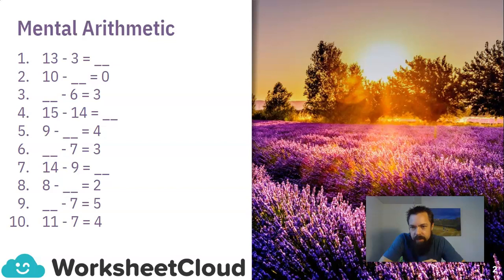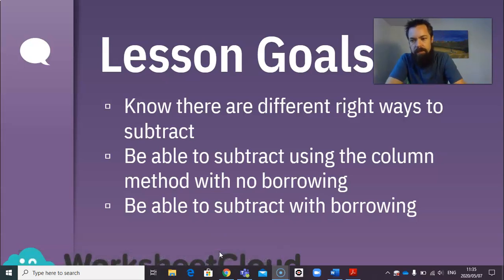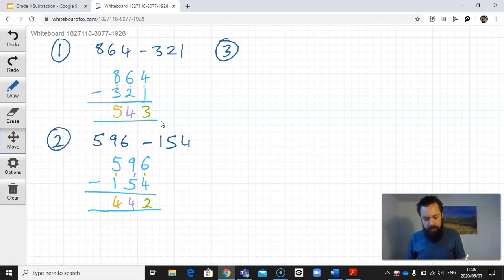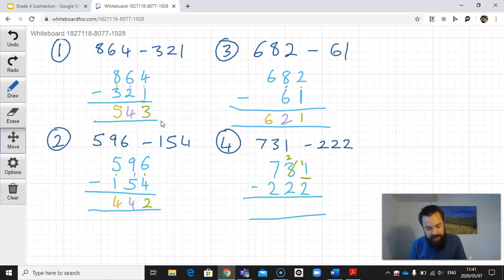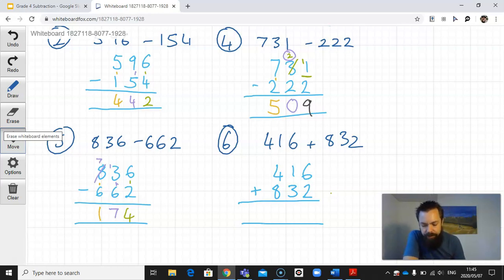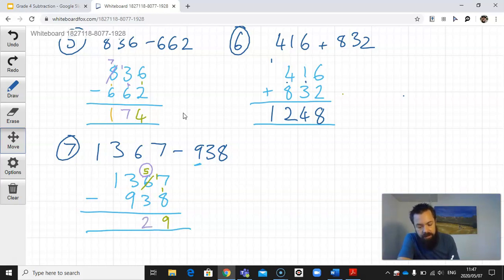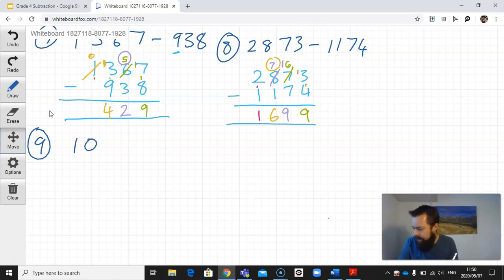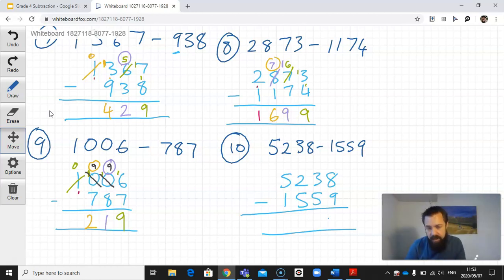Grade 4 - Mathematics - Subtraction / WorksheetCloud Video Lesson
In this Grade 4 Mathematics video lesson we will be teaching you about Subtraction.